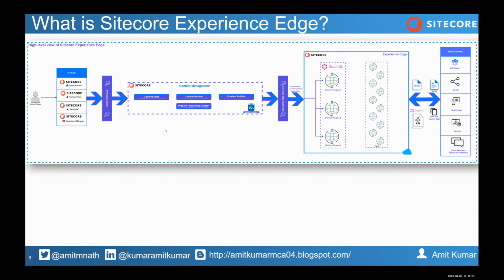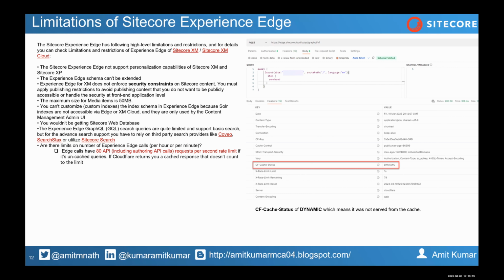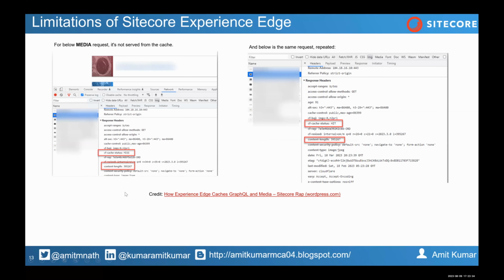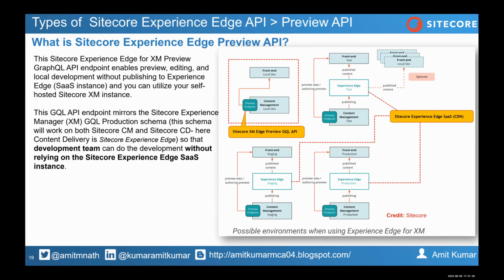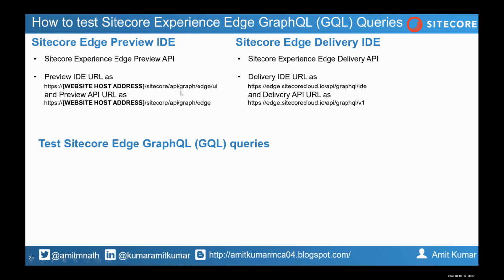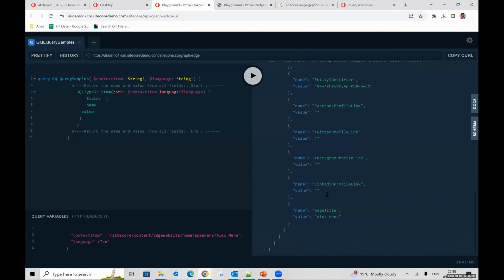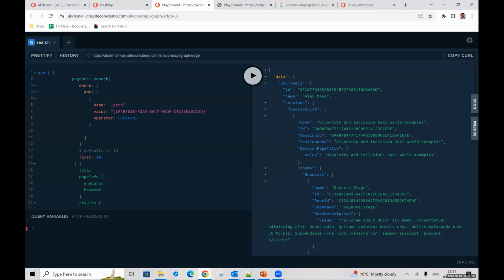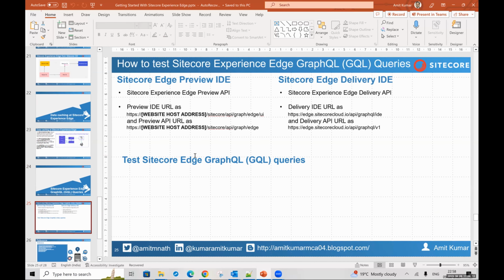Getting Started With Sitecore Experience Edge - PGHSUG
Getting Started With Sitecore Experience Edge

The session would contain information about Sitecore Experience Edge CaaS Delivery Architectural component and provide a brief of what is Sitecore Experience Edge, its importance in Sitecore Composable Products, and how to utilize Sitecore Experience Edge GraphQL in building modern framework applications or headless applications. Followed by details about Types of Sitecore Experience Edge GraphQL APIs, How to write/test Sitecore Experience.

• Edge GraphQL queries and limitations of Sitecore Experience Edge.
• Introduction
• What is Sitecore Experience Edge
• Benefits of Sitecore Experience Edge
• Sitecore Experience Edge Availability
• Types of Sitecore Experience Edge API
• How to test Sitecore Experience Edge GraphQL (GQL) Queries
• Q&A

Credits
Photo curated by Balaji Kandasamy
Photo by Tom Crew on Unsplash